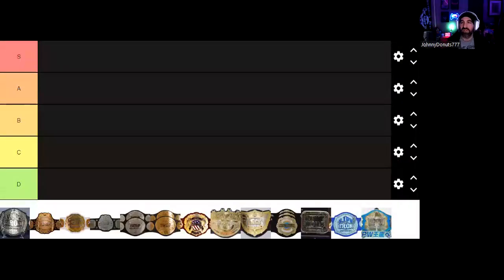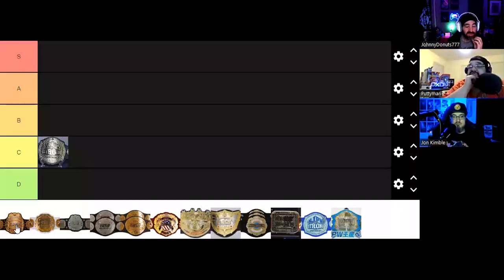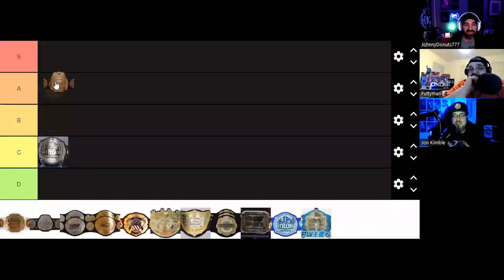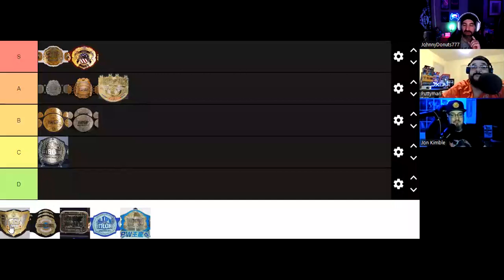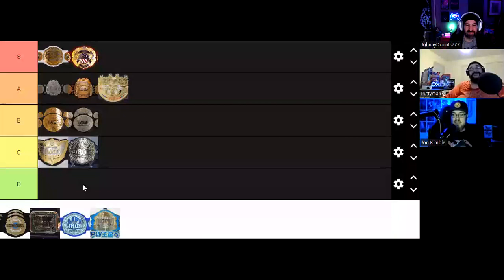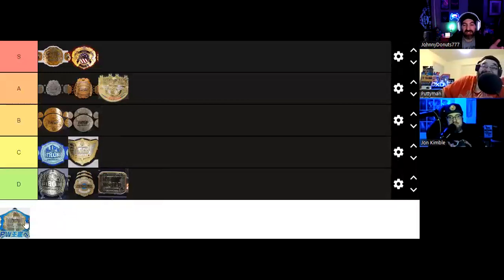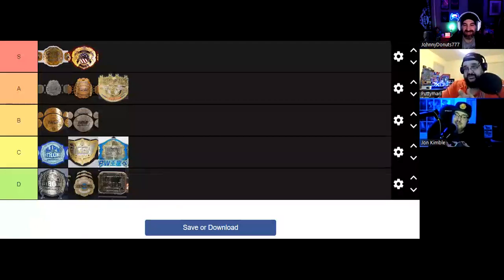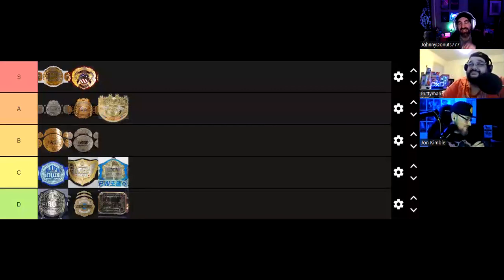Ranking the New Japan Belts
With the New Japan Cup coming to an end the other day, what better way to celebrate by tier ranking all the NJPW belts! Join @rlgcast @Puttyman and myself as we run them down!